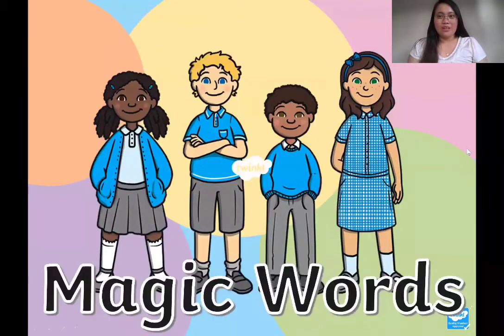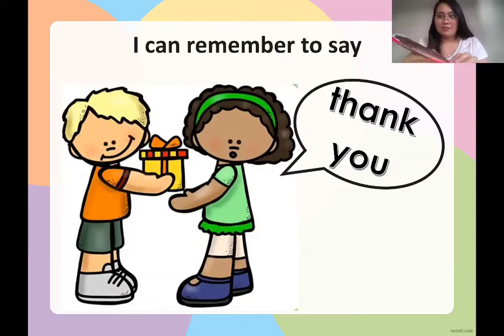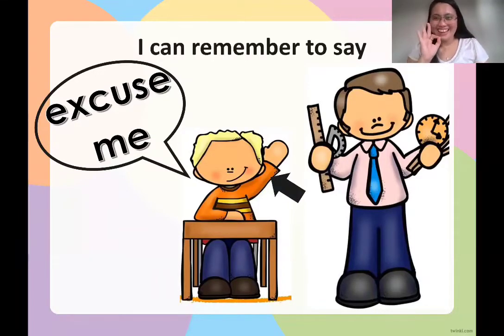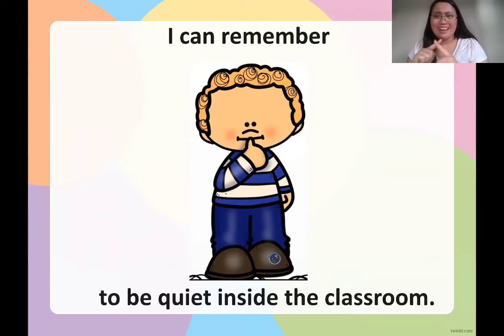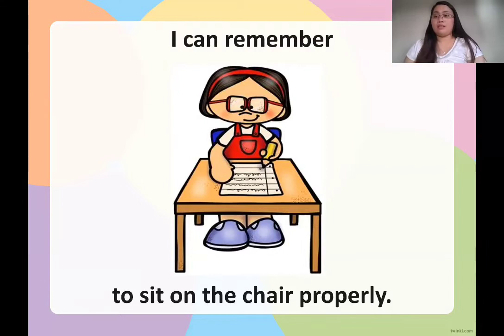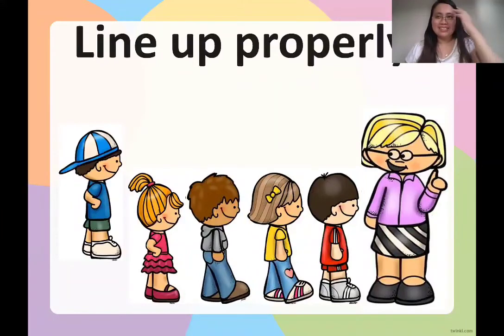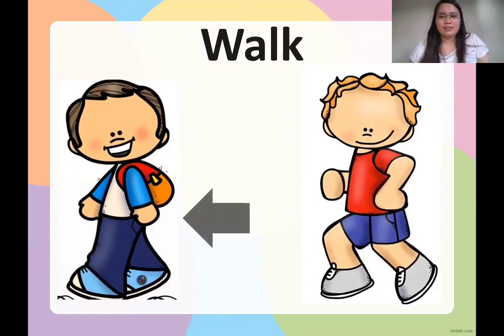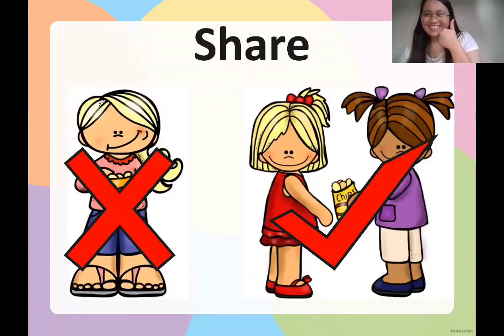GOOD MANNERS | KG.3 | T. CAM